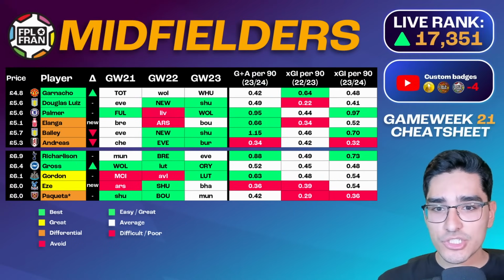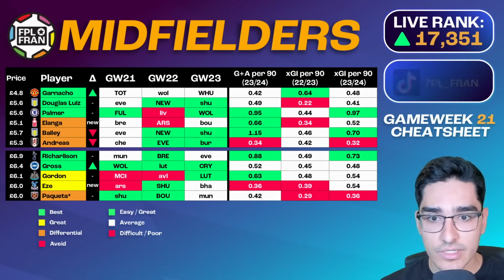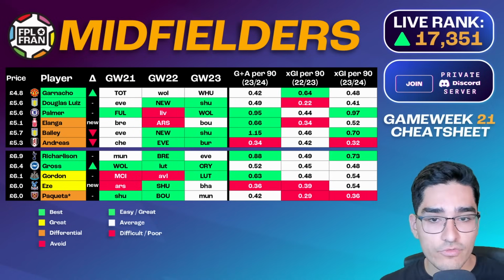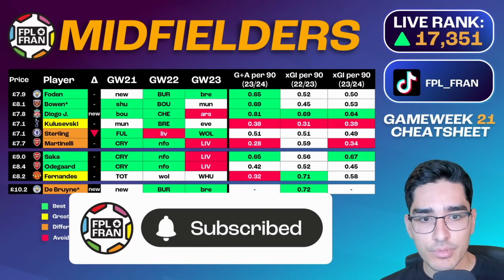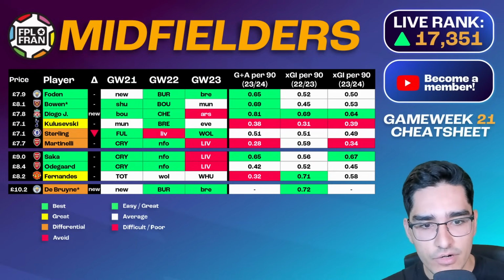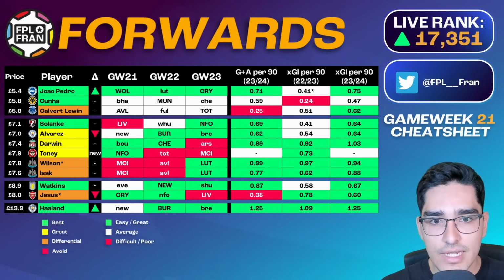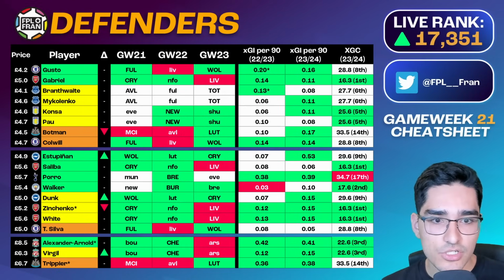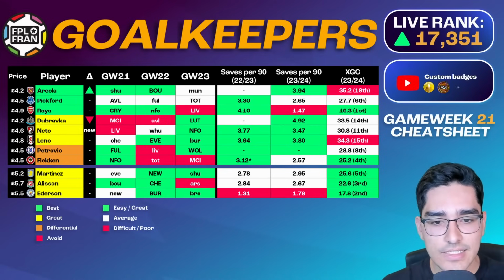FPL GW21 CHEATSHEET & Transfer Tips | Fantasy Premier League 2023/24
Fran runs down the cheatsheet for FPL GAMEWEEK 21 23/24 going through the best options to consider when planning for the next gameweek of this Fantasy Premier League season. Stats from FBRef.com